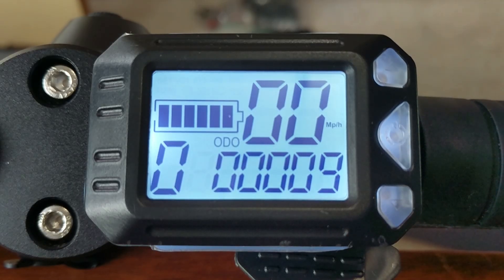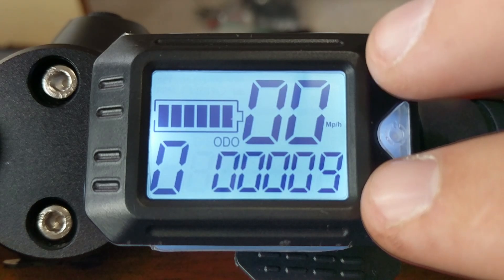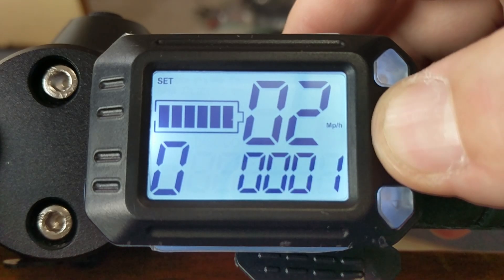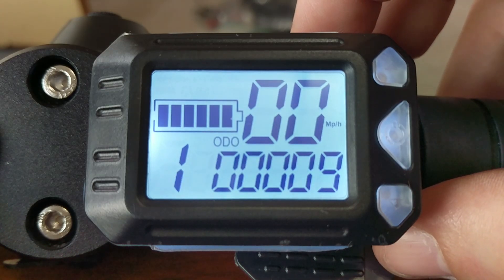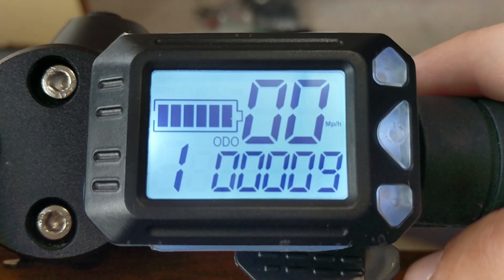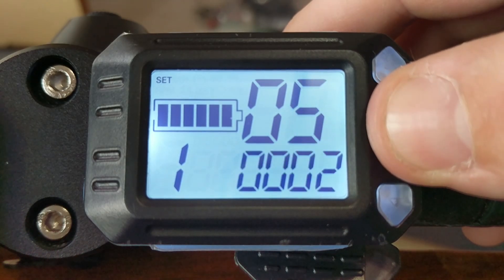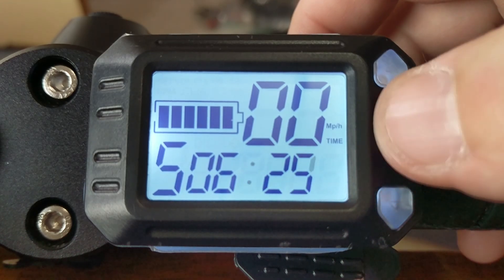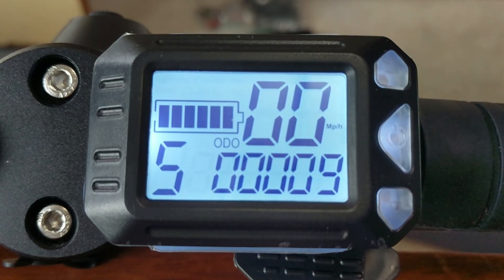Swagtron Scooter HUD - Overview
Here is where I go over the heads up display and all the settings that you can change.  Yep, it's just that simple!

I don't know where I found the music, so if someone could point out the name of the song, so I can post the appropriate license here, that would be great!